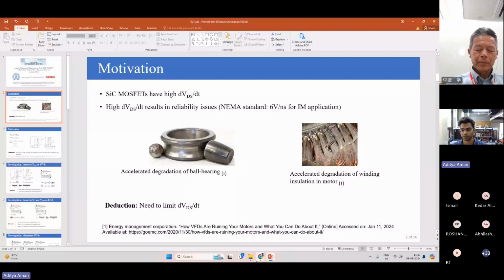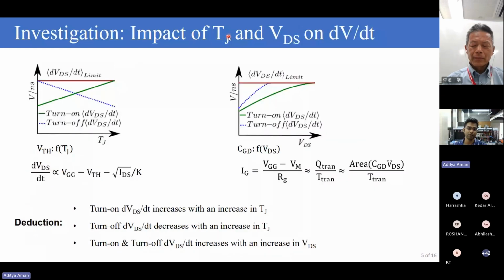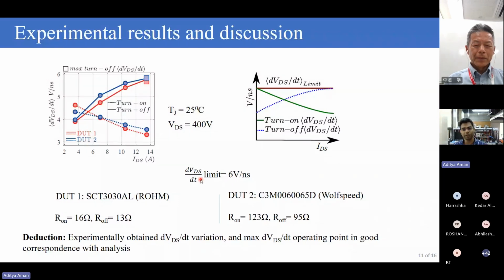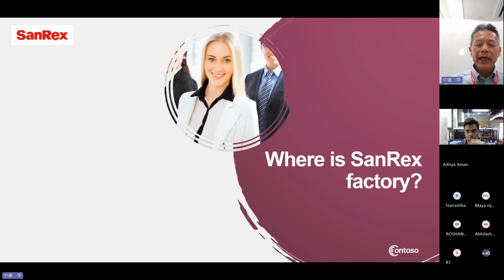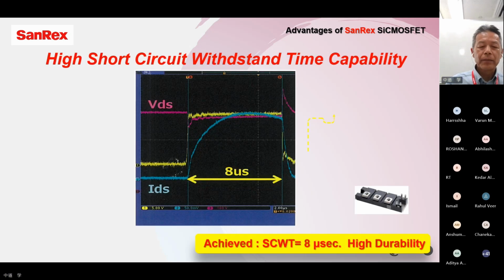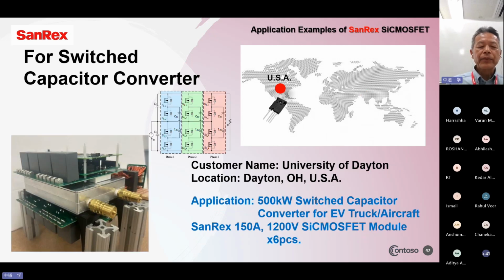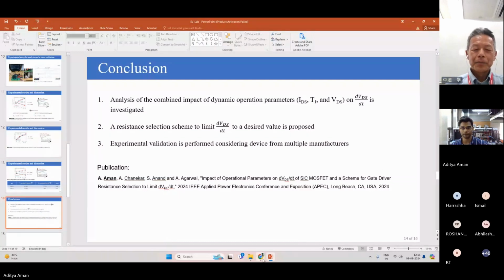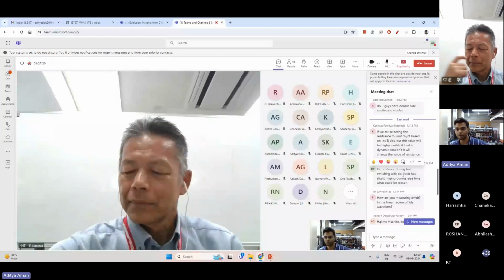EVolution Series | Webinar 1 | Association with SanRex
Titled: Impact of Operational Parameters on dV/dt of SiC MOSFET and a Scheme for Gate Driver Resistance Selection to Limit dV/dt.
 Abstract: SiC MOSFETs enable fast switching that results in the development of a high dV/dt across the device. However, a high dV/dt is reported to accelerate the degradation of various components and cause reliability issues in many power electronics applications and hence needs to be limited based on application. The value of dV/dt is affected by various operating parameters, such as  (i) device current, (ii) drain to source blocking voltage, and (iii) junction temperature. These parameters are dynamic and change during the operation of a power converter. Hence, a gate driver resistance selection process to limit dV/dt to a desired value must include the impact of all the operating parameters in the selection process. This webinar will (i) briefly describe the impact of these operational parameters on dV/dt (ii) it will present a scheme for selecting the gate driver resistance, and (iii) inform the listener about the state-of-the-art products from SanRex.